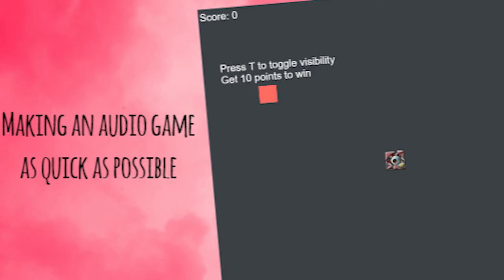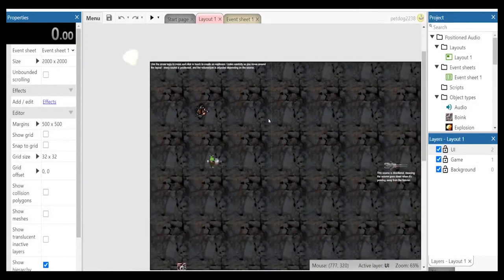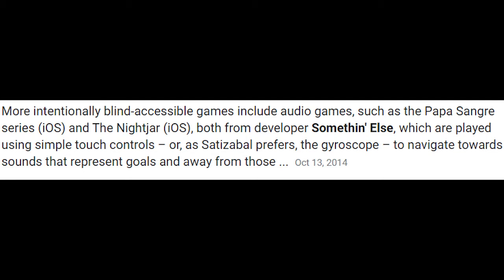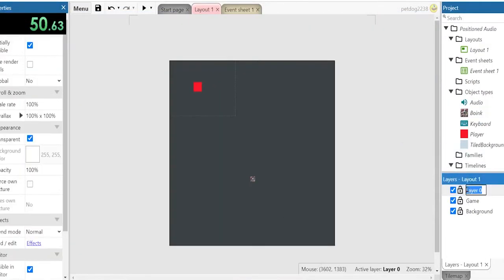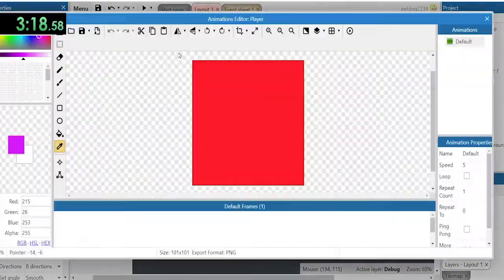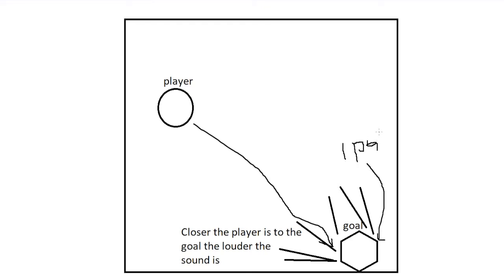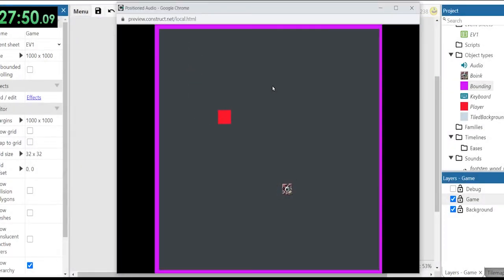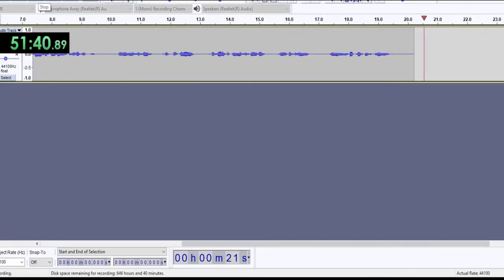Making a game for the blind in a hour!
Hi, in this video I make a game for the blind in about an hour, hope you like it!